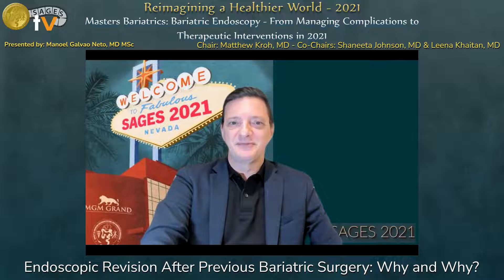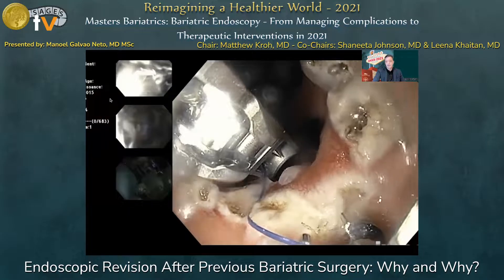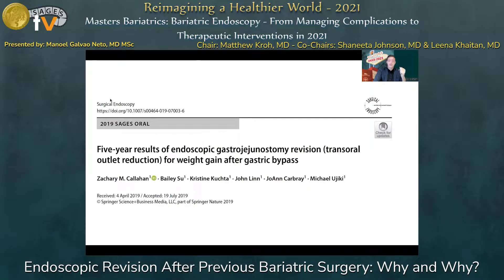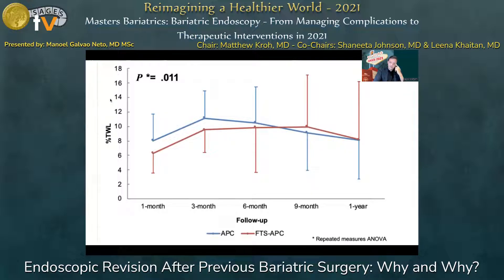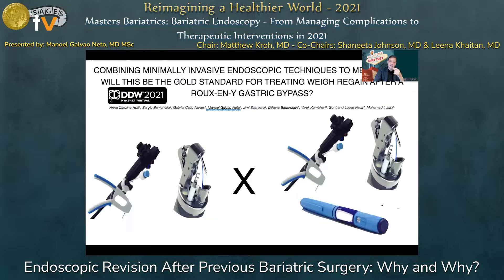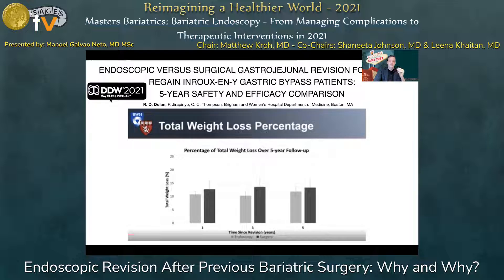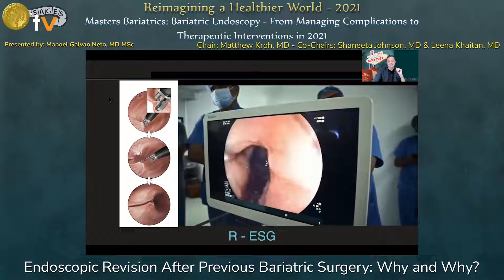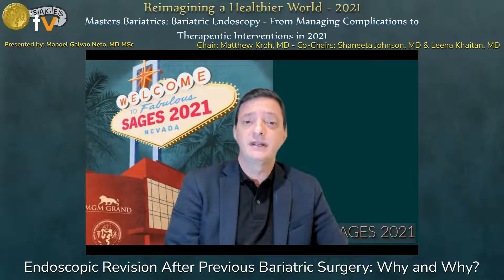Endoscopic Revision After Previous Bariatric Surgery: Why and Why?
This talk was presented by Manoel Galvao Neto, MD MSc during the “Masters Bariatrics: Bariatric Endoscopy - From Managing Complications to Therapeutic Interventions in 2021” session at the SAGES 2021 Annual Meeting on September 1, 2021